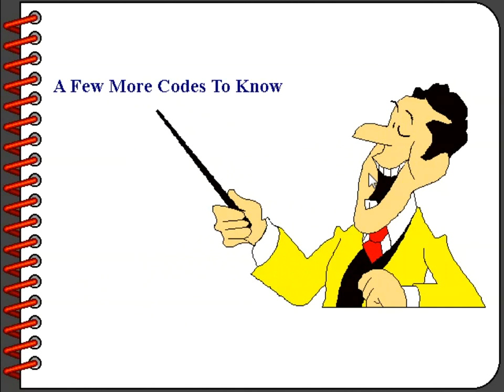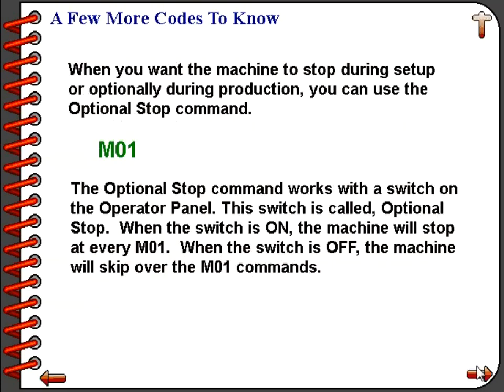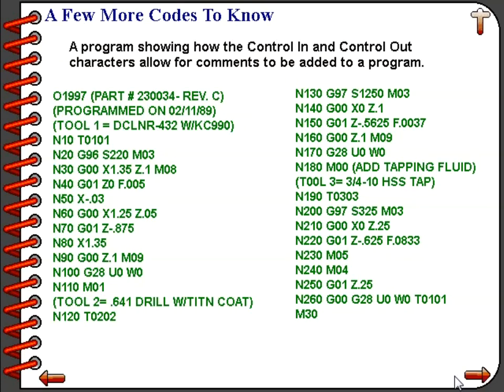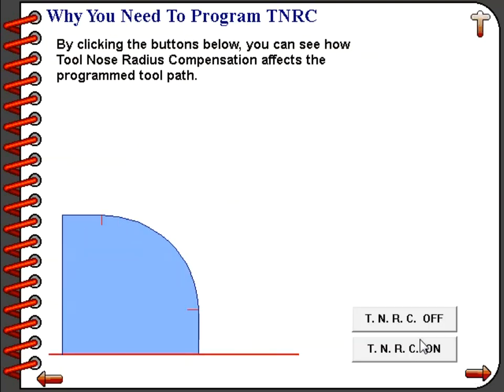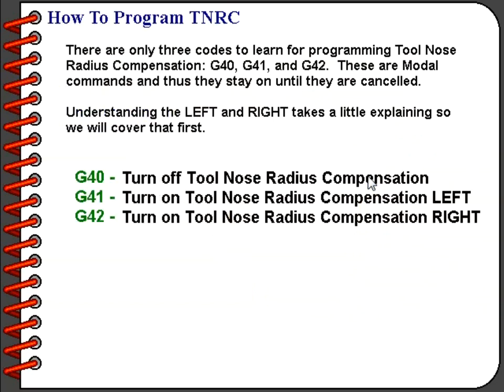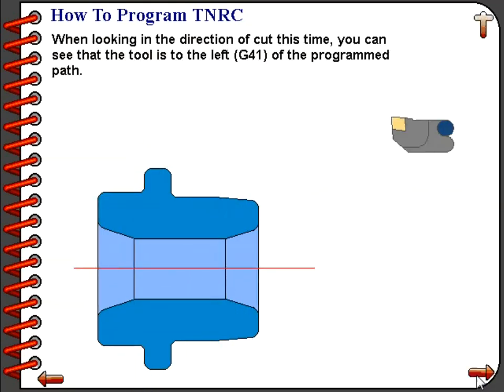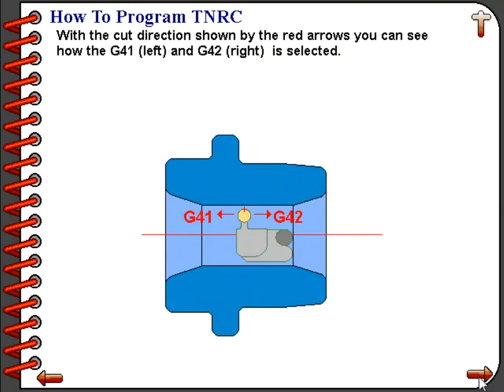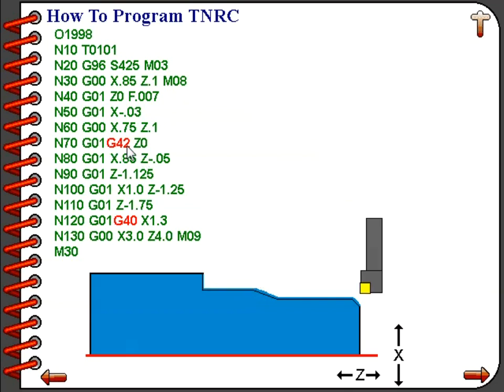Lesson # 6, 7